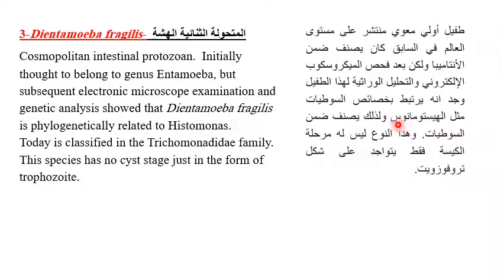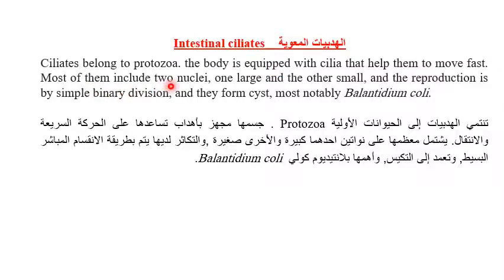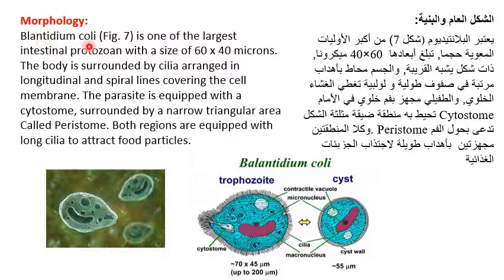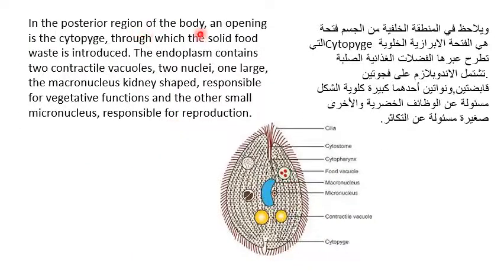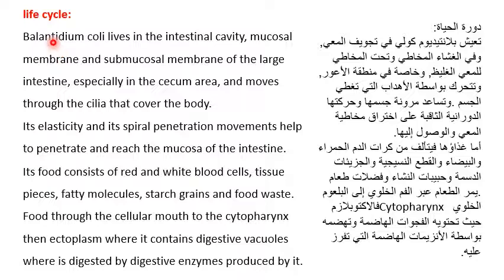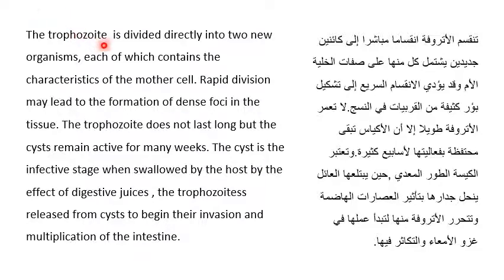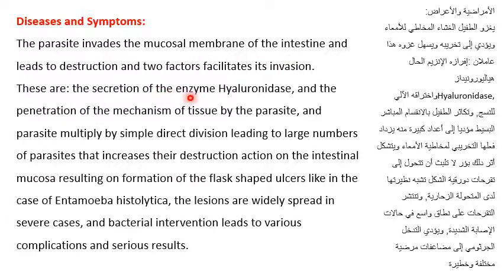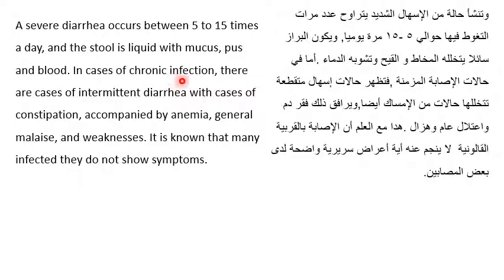المحاضرة الخامسة Balantidium and Dientamoeba فيديو